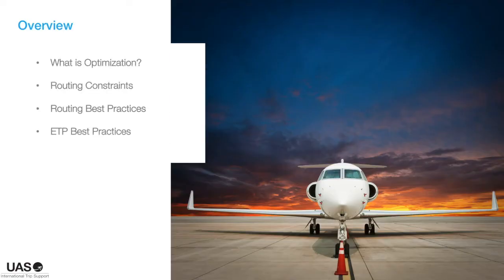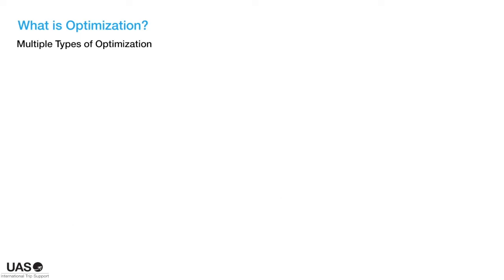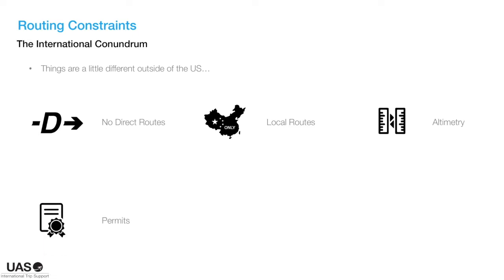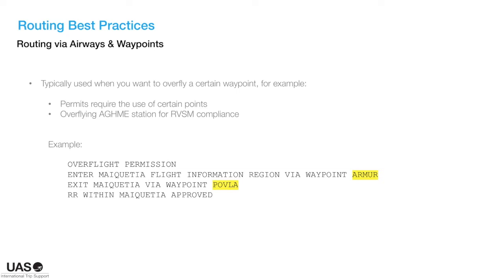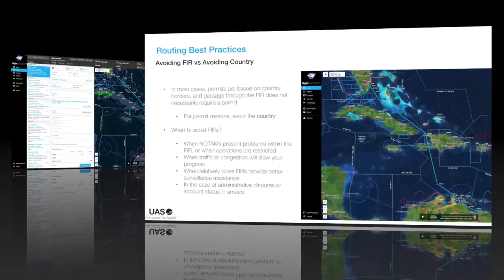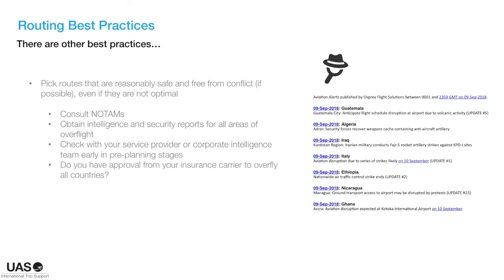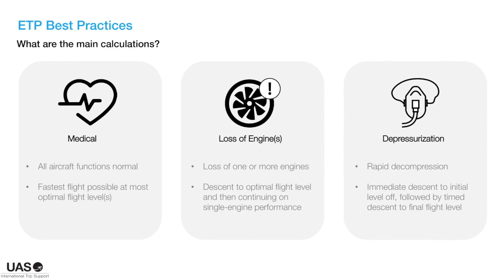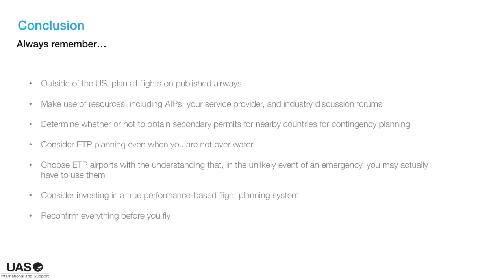UAS Webinar Series: Advanced Flight Planning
Introduction to optimization, routing best practices, and routing constraints.